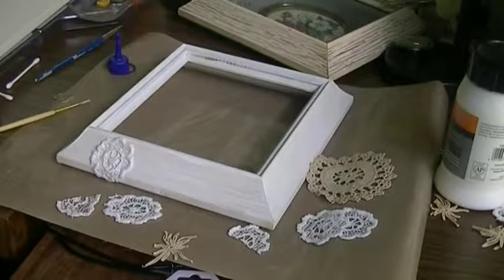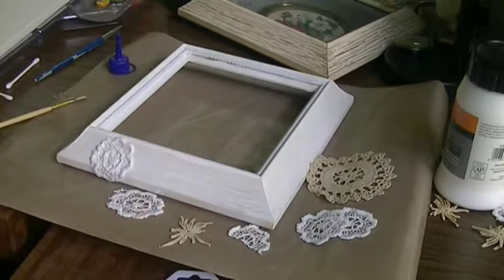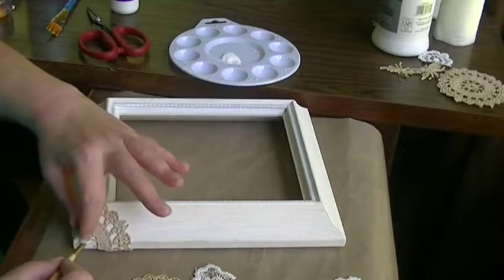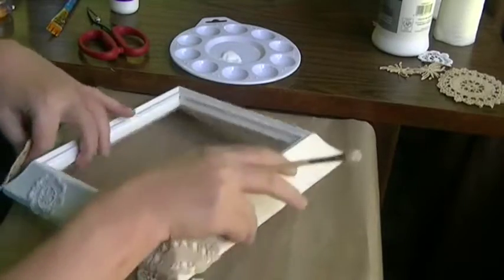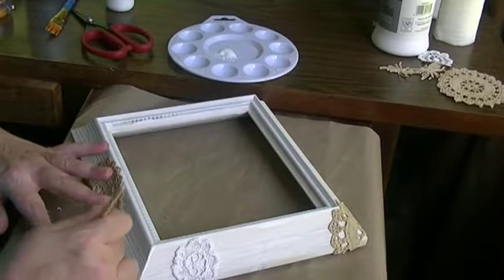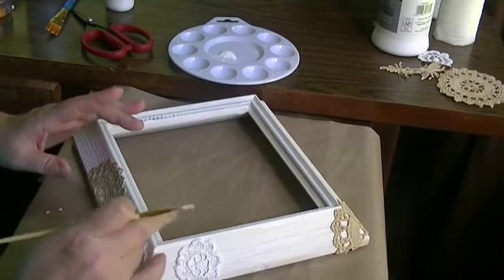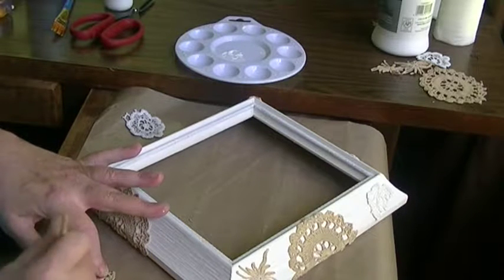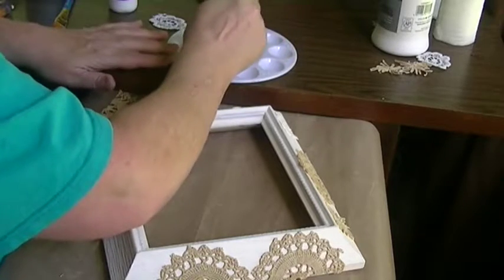Shadow Frame Pt 2